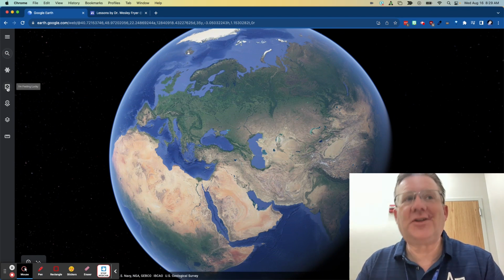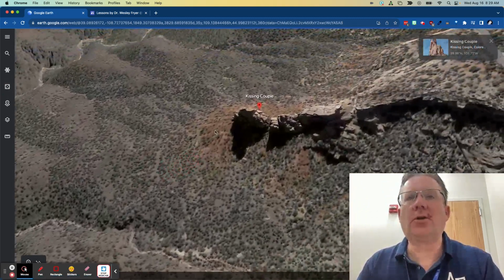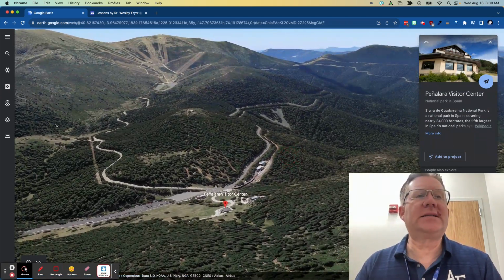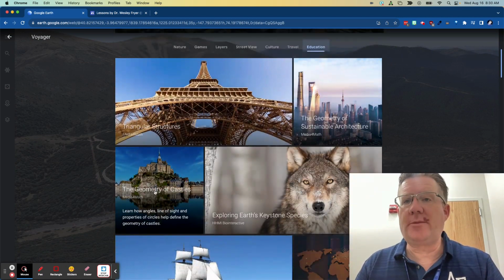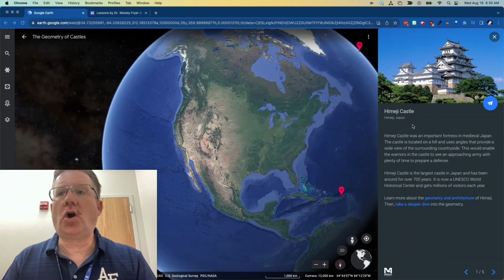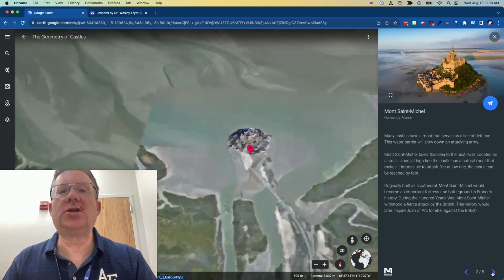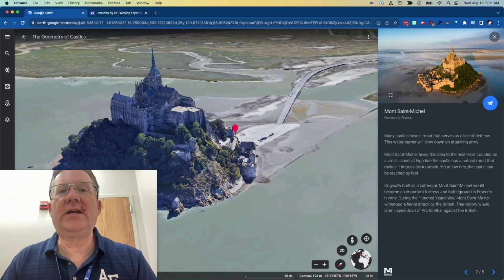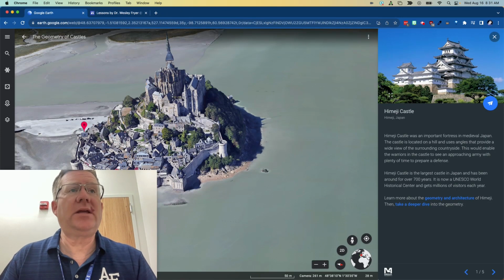Google Earth Voyager and I Feel Lucky (Wonder Links)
This is a short video tutorial I created for my middle school "Media Literacy" students, about the Google Earth (for web) features called "I Feel Lucky" and "Voyages."